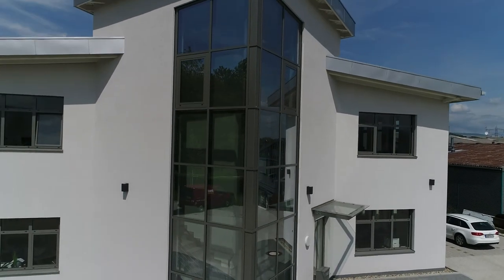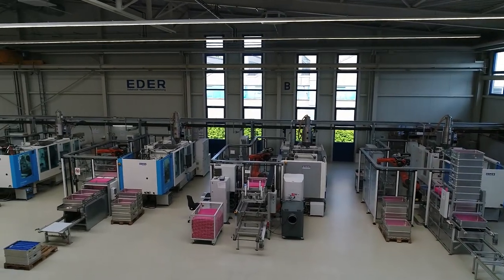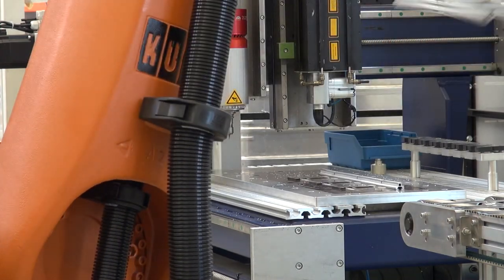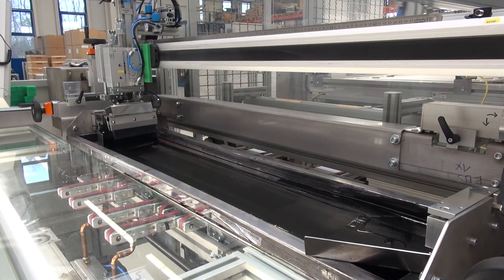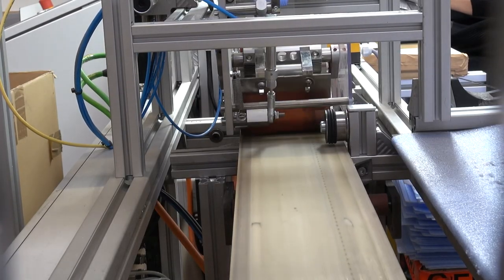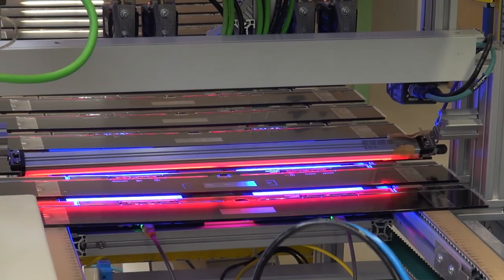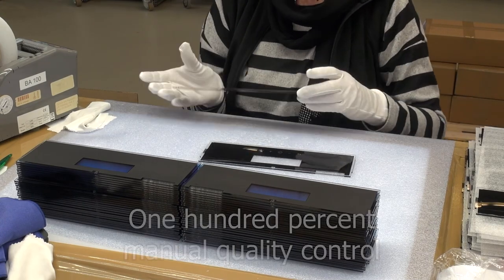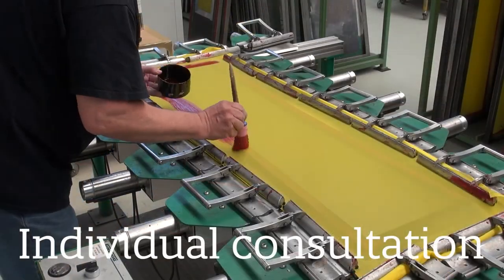EDER - Precision in form and colour - corporate video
Since 1970, EDER – based in Baden-Baden, Germany – has been driven by developing the best innovations and consistently producing them in very high quality. To guarantee the high quality of our products, we use state-of-the-art manufacturing methods that ensure a high degree of precision. For decades, EDER has stood for high-quality precision plastic parts from a single source: From production to finishing and further processing. Advanced know-how, team spirit and the latest machinery let us master your technical challenges and demanding projects together. Our motto: „Precision in form and colour“.